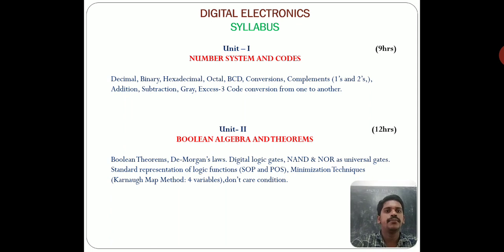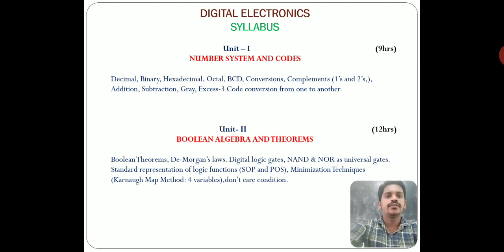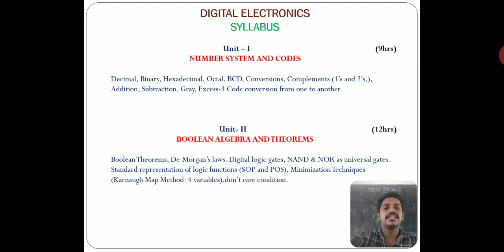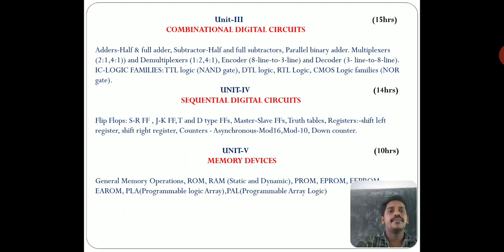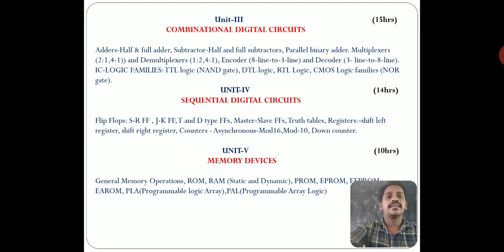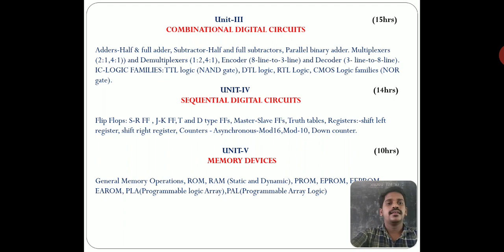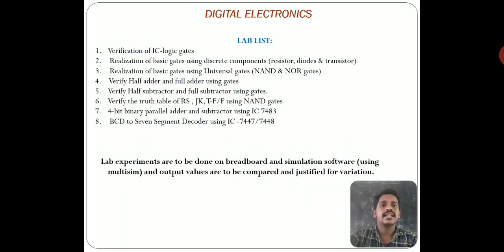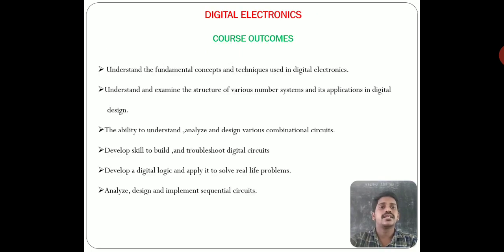II B Sc electronics sem III paper III syllabus and outcomes